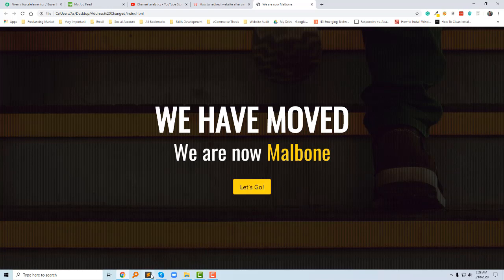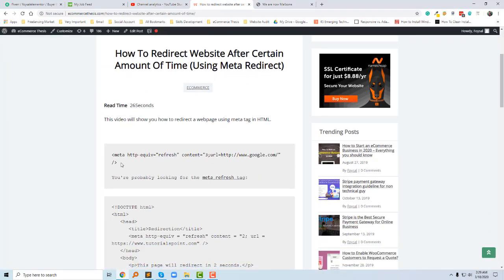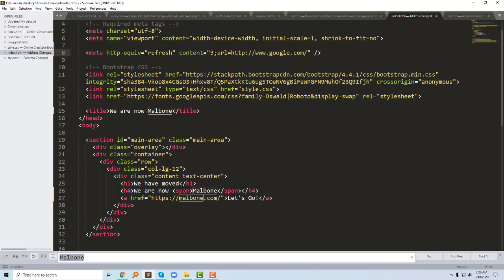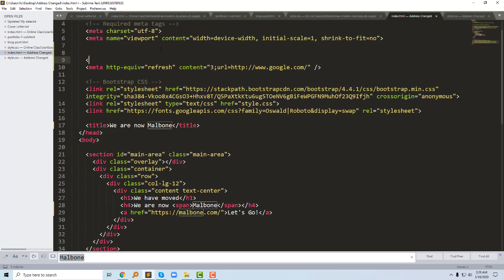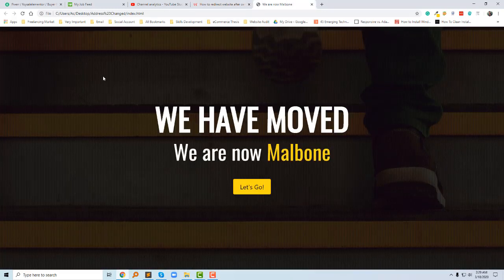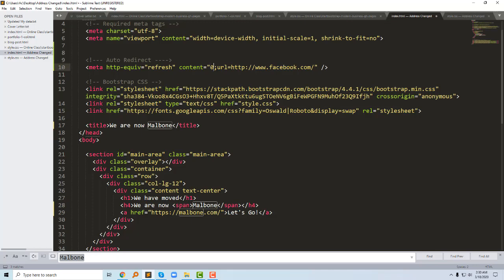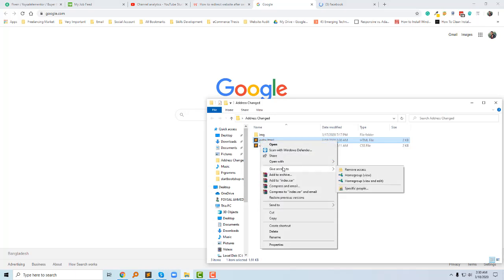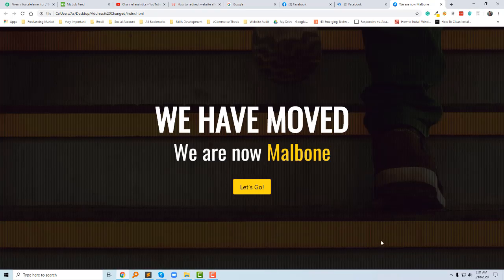How To Redirect Website After Certain Amount Of Time Using Meta Redirect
# Redirect Website#Certain Amount Of Time

💻 Welcome to *How To Redirect Website After Certain Amount Of Time Using Meta Redirect  *

📝 Video Description:  This video will show you how to redirect a webpage using a meta tag in HTML.

🌐 Services
Transform your e-commerce journey with expert services:

📲 Stay Updated
Follow us for valuable insights and updates: